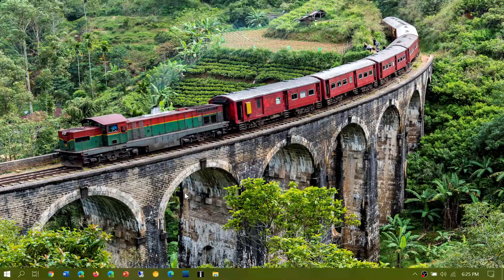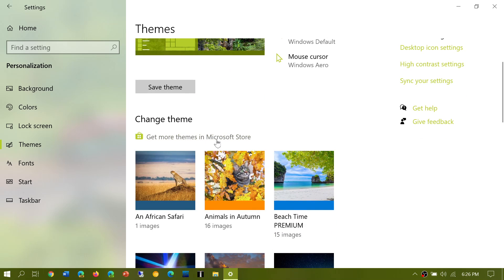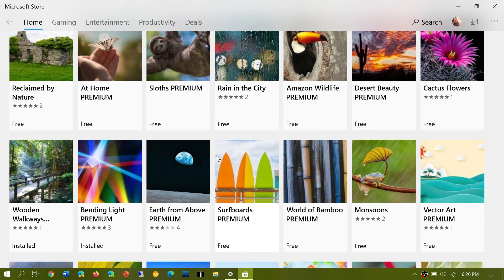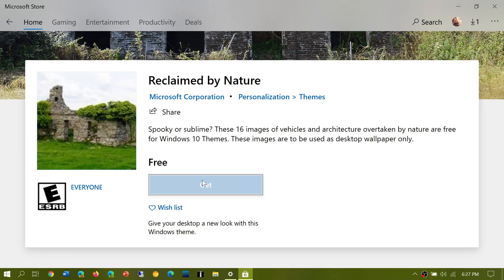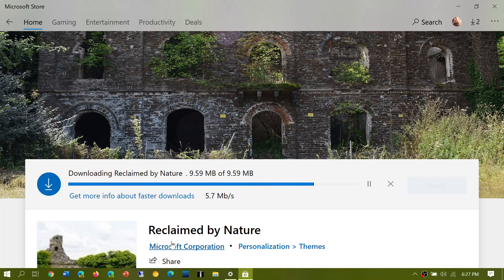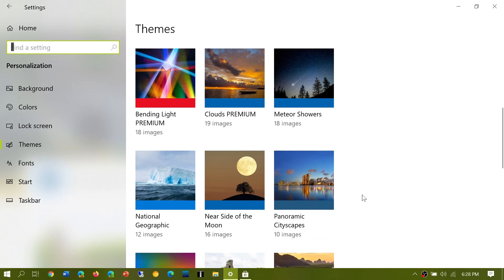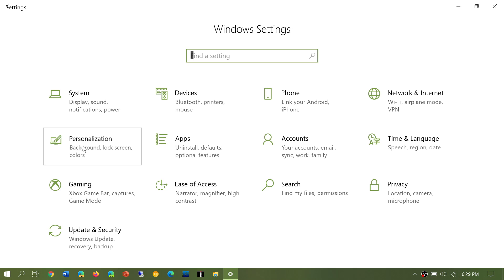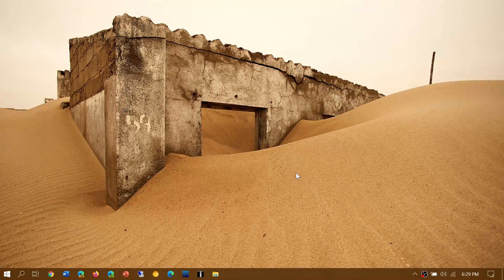Windows 10 Where I get my wallpapers pictures and set accent color themes in 20H2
By popular demand, once again, here is where I get my pictures in windows 10 backgrounds